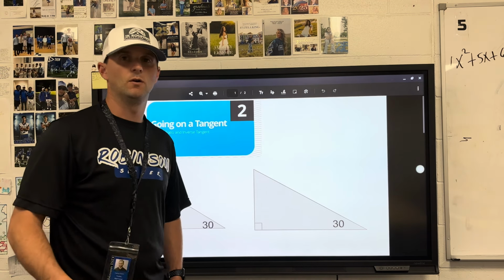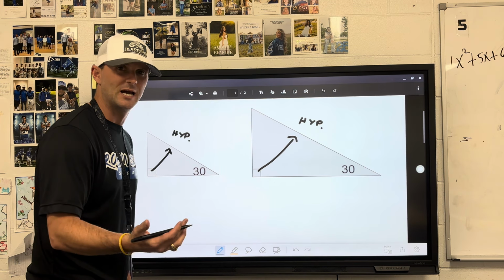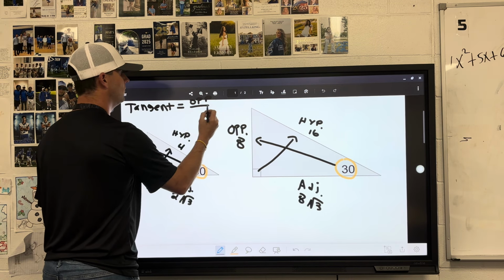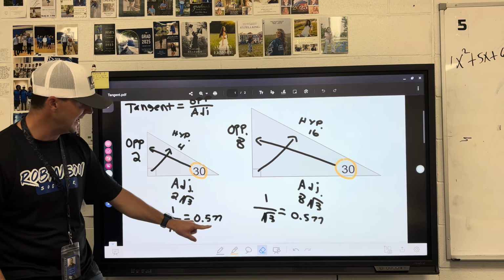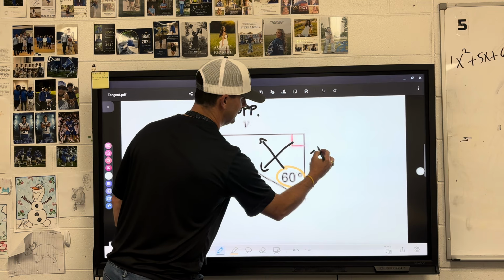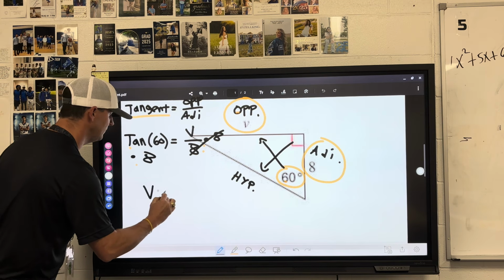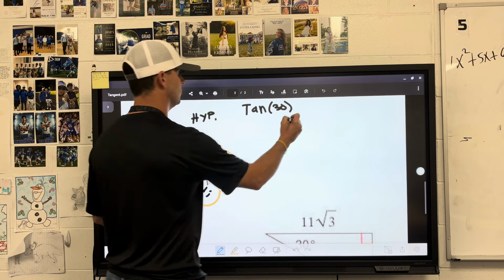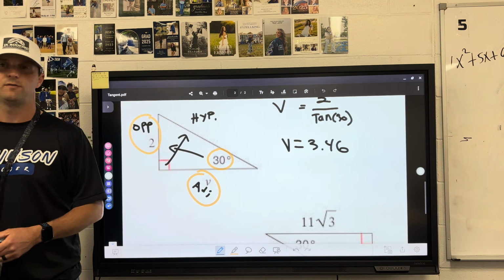Right Triangle Trig. and the Tangent Ratio